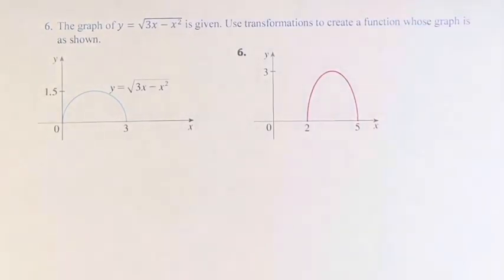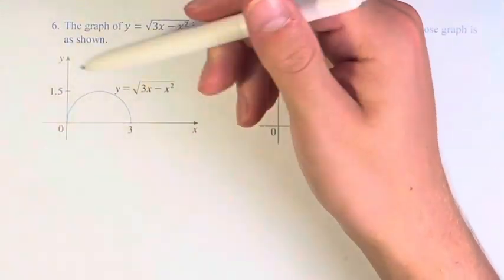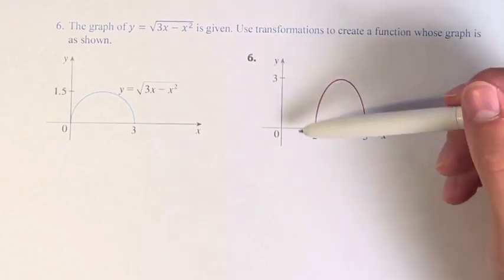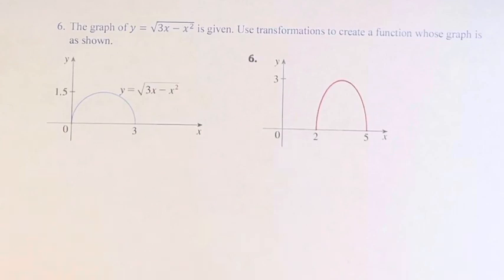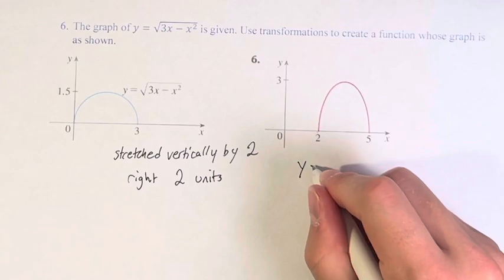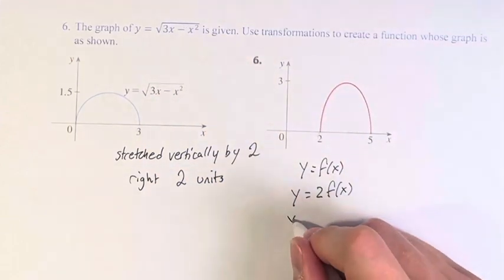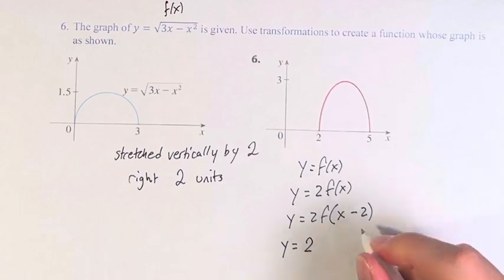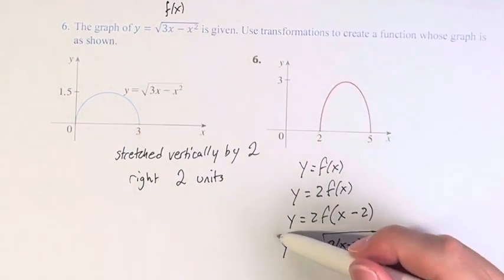6. The graph of y=√(3x-x^2 ) is given. Use transformations to create a function whose graph is as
6. The graph of y=√(3x-x^2 ) is given. Use transformations to create a function whose graph is as shown.